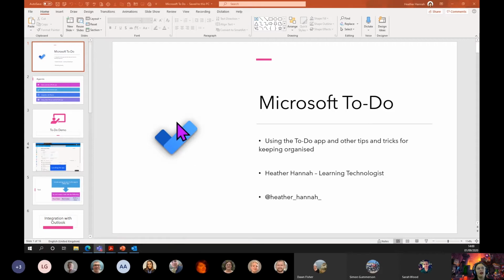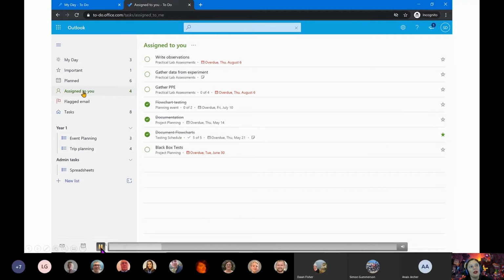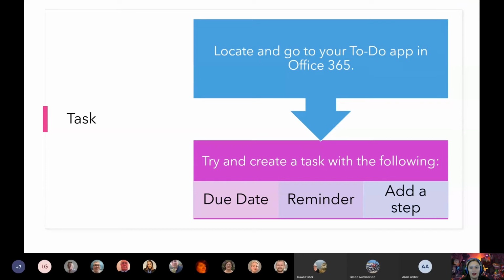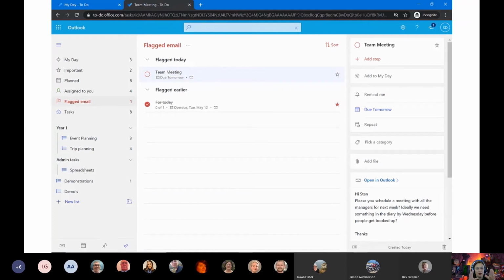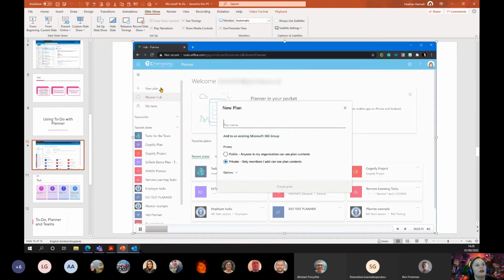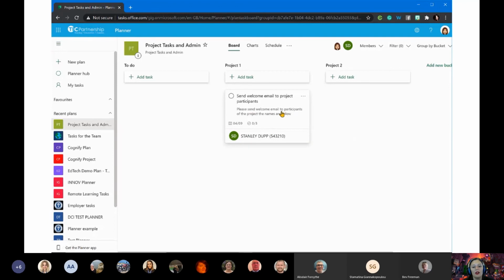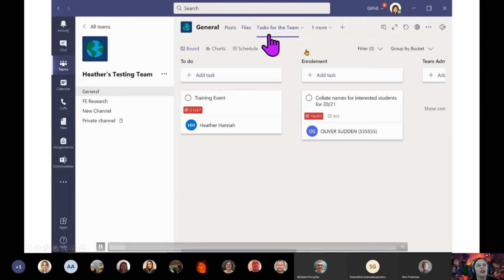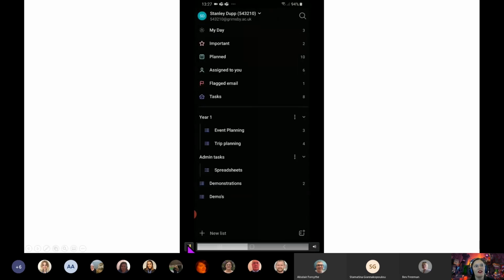Manage your day with To-Do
The To-Do app is a fantastic digital tool to keep you up to date with your tasks and to-do lists. In this session Heather will cover how to use the To-Do app to create lists and tasks for yourself and others, and how this integrates with other apps such as Outlook and Planner to allow teams and departments to work more cohesively.

Presented by Heather Hannah, Learning Technologist at The Grimsby Institute